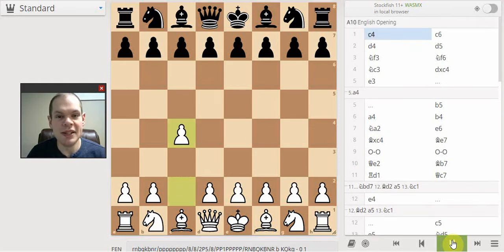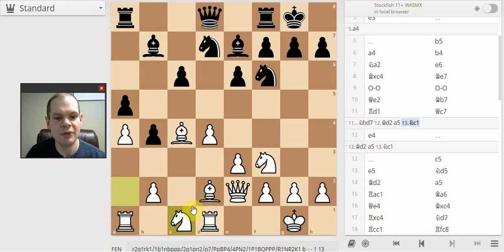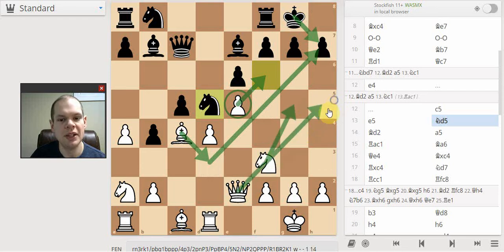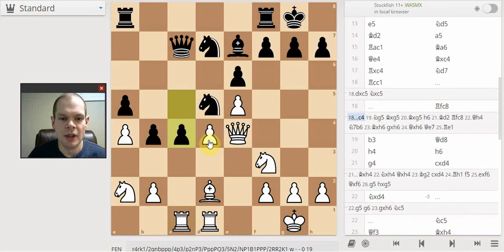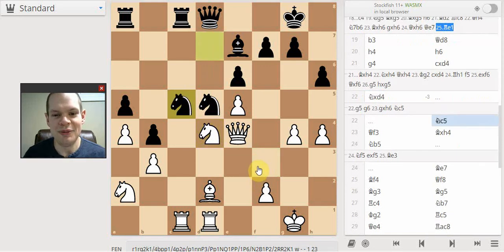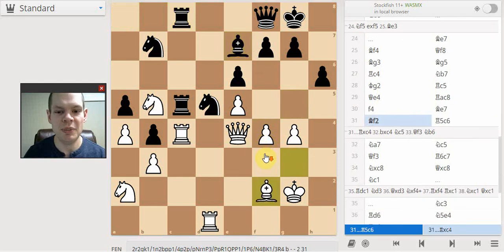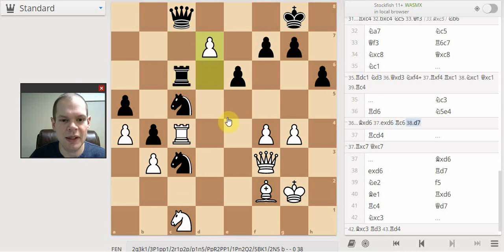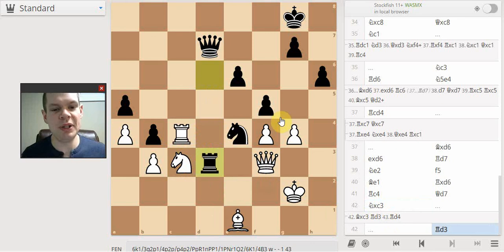BCC v WCC #1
Game one of an inter-club match!